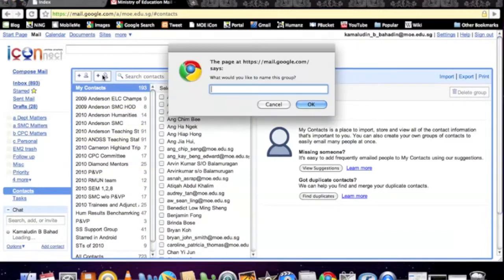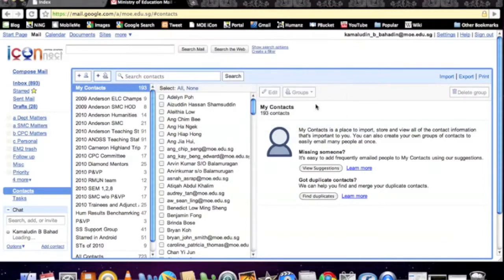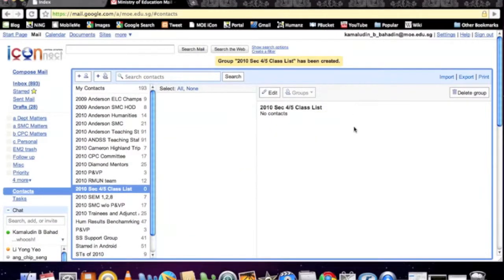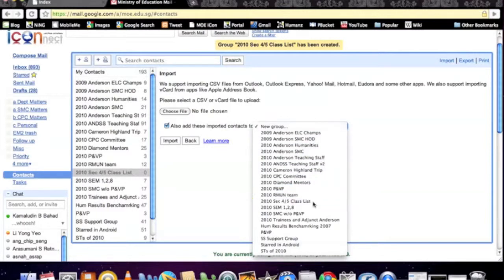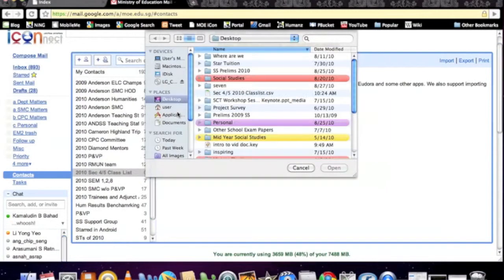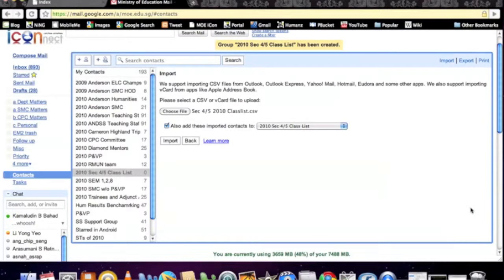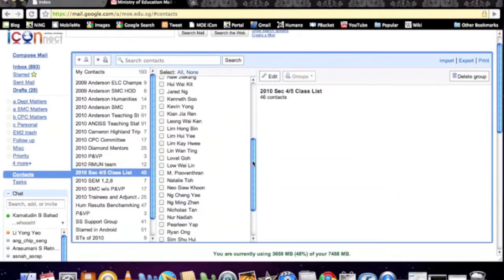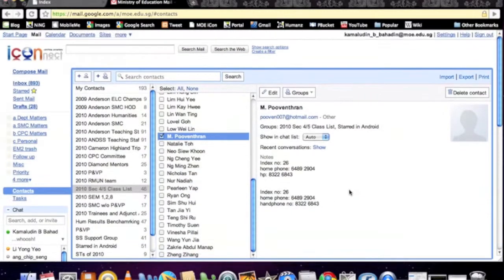Part 2 How to convert Ms Word Classlist into *.CSV and upload as Google contact list